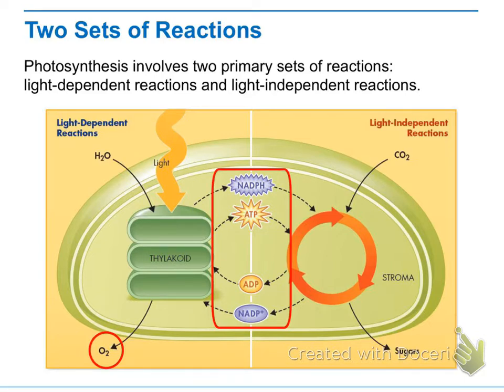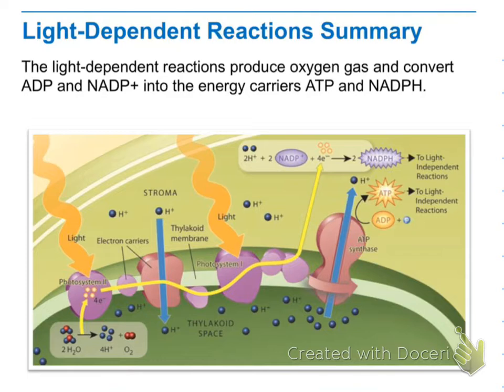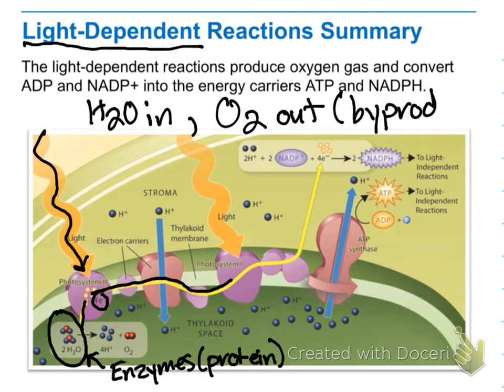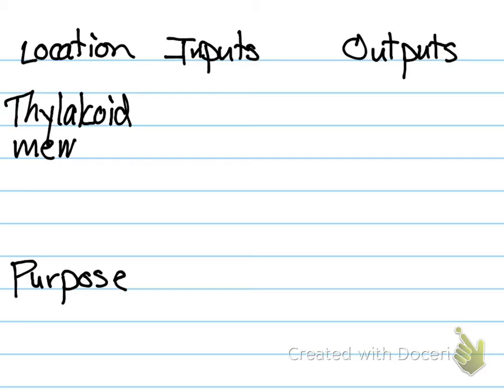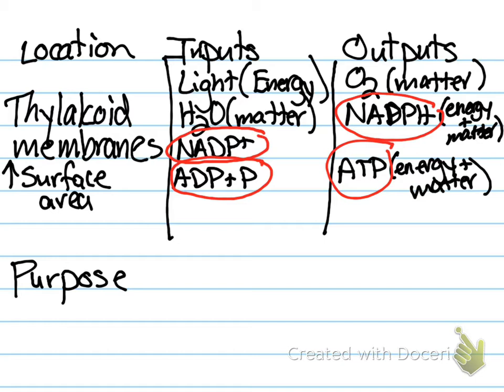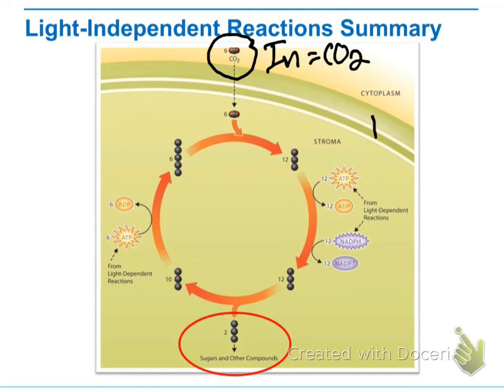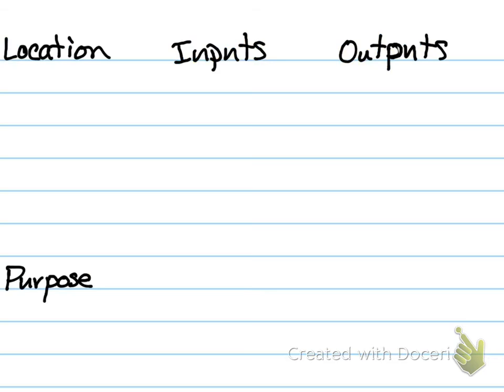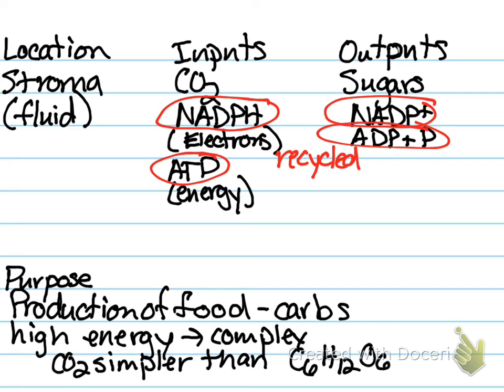Process of Photosynthesis